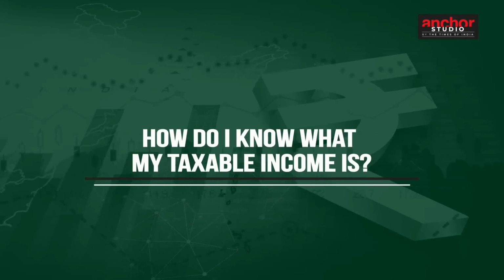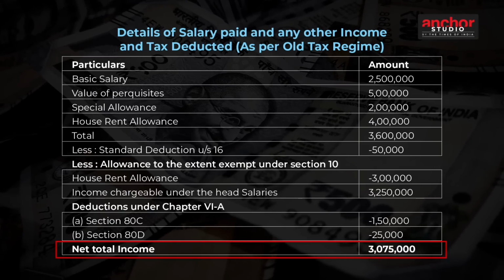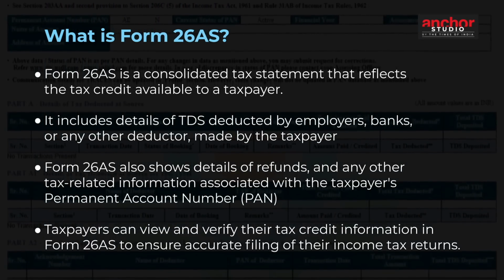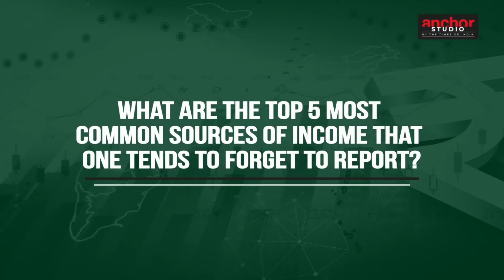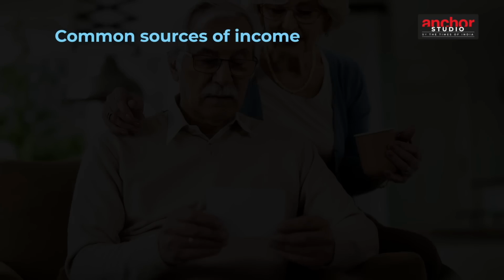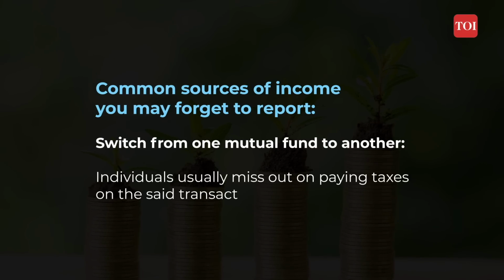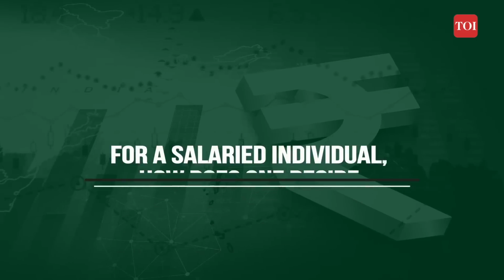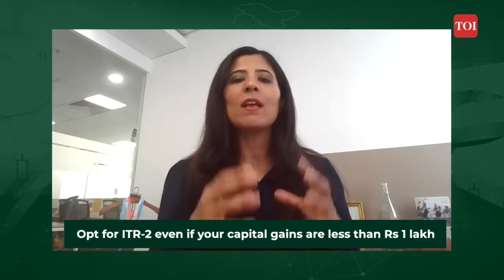Income Tax Return FY 2022-23: What is Taxable Income, Form 16, AIS? ITR 1 or ITR 2? FAQs answered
Income Tax Return Filing FY 2022-23: It’s time to file the income tax return for assessment year 2023-24! Before you set out to file your I-T return online via the income tax department’s e-filing portal, watch the video above to get your basics right. In this week’s episode of TOI Wallet Talks, Surabhi Marwah, Tax Partner at EY India answers important questions for you - how to arrive at your gross salary and net taxable income, what is Form 16 and AIS and how to choose the right income tax return form - ITR-1 or ITR-2 for salaried individuals.

0:00- Intro
1:00- How do I know what my taxable income is?
3:07- What are Form 16, Form 26(AS) and the AIS?
6:30- What are the top 5 most common sources of income that one tends to forget to report?
10:35- What are the top 5 rebate or relief sources that I should not miss out on?
12:02- For a salaried individual, how does one decide between ITR-1 and ITR-2?